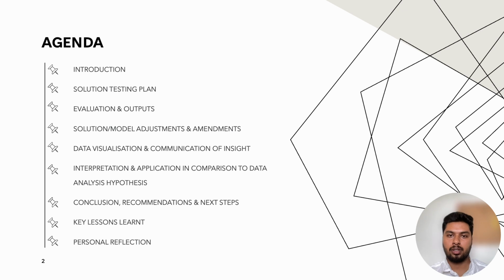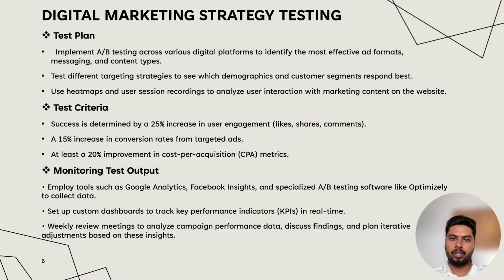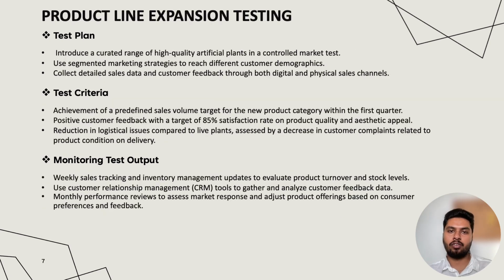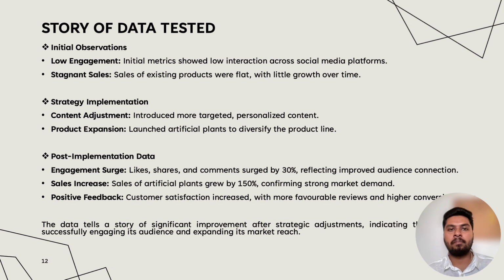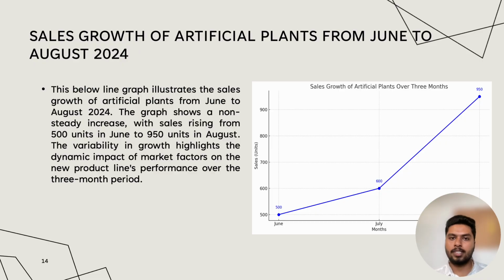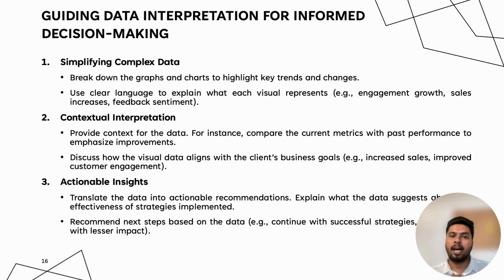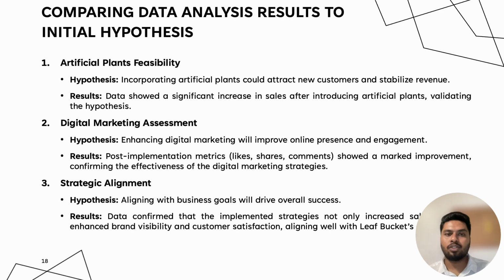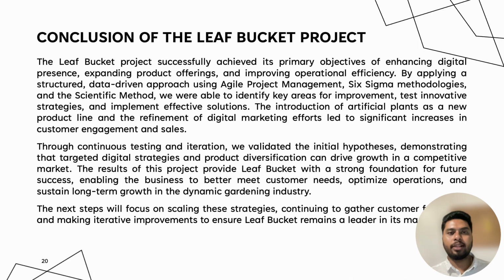Driving Growth for Leaf Bucket: Strategic Insights & Key Learnings from a Successful Project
In this video presentation, I explore the successful project undertaken with Leaf Bucket, a prominent plant store based in Kerala, India. The video delves into the strategic enhancements we implemented, including the introduction of artificial plants and a comprehensive digital marketing strategy. I discuss the data-driven decisions that guided these initiatives, the positive results achieved, and the key lessons learned throughout the project. Additionally, I offer personal reflections on the experience and share recommendations for Leaf Bucket's continued growth and innovation. This presentation is a valuable resource for anyone interested in business strategy, project management, and driving growth in a competitive market